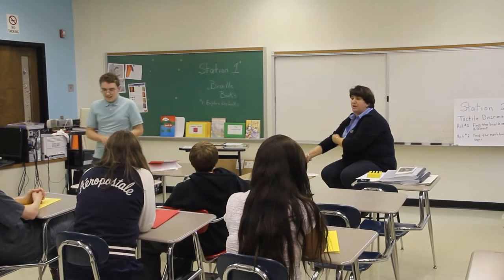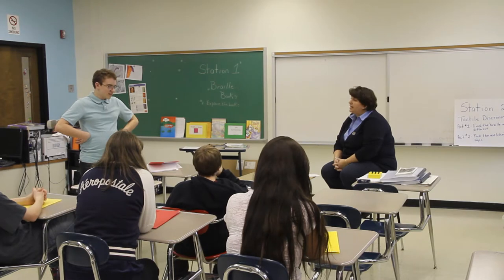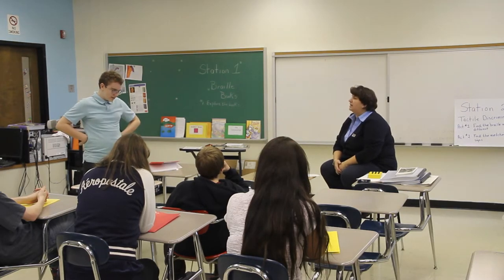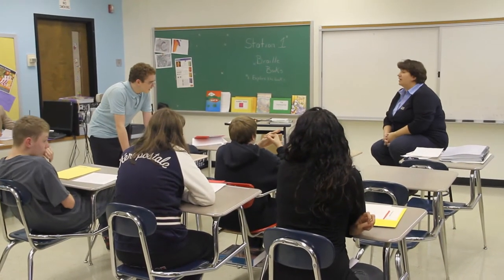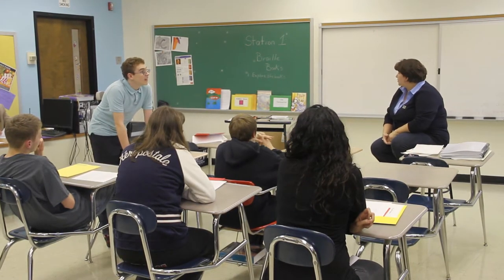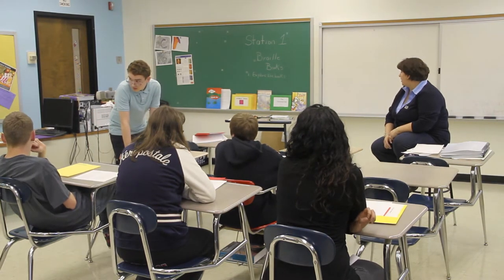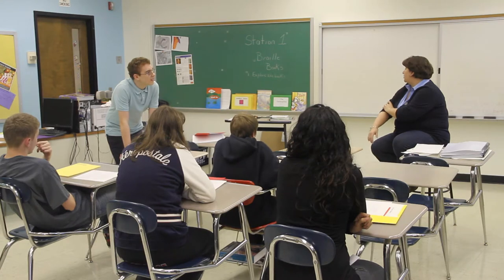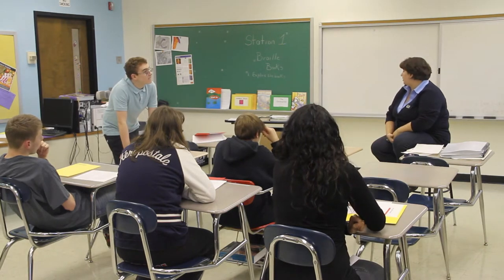English 10 Braille Instruction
Mrs. Bohn's English 10 class recently completed specialized instruction in Braille from student Noah Lorenzato and Allegheny Intermediate Unit instructor Barb Hollick.